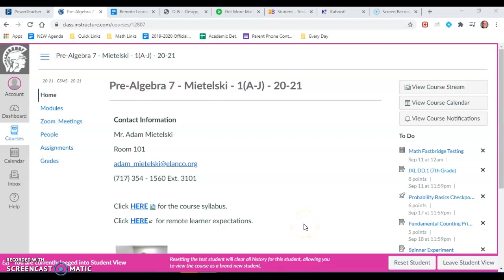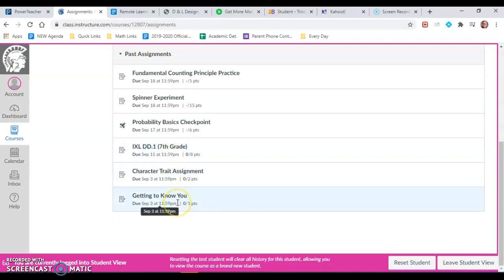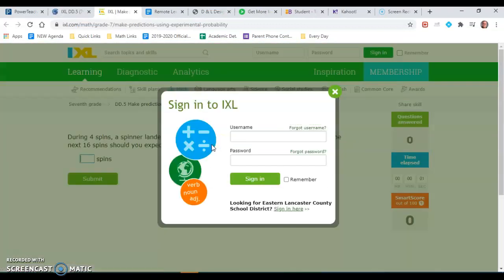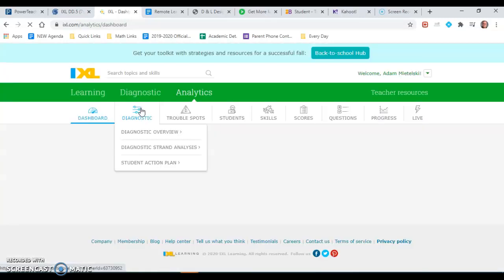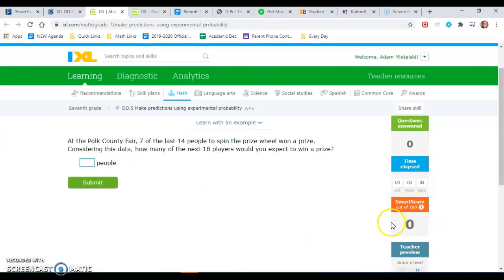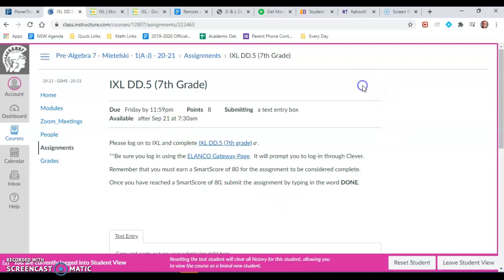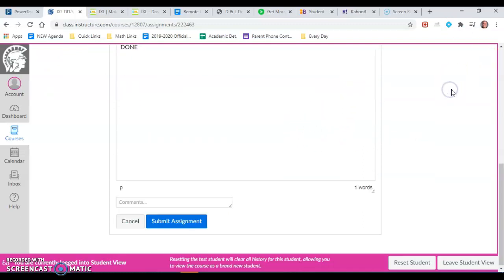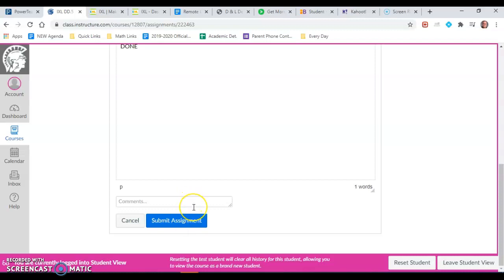How to submit an IXL assignment